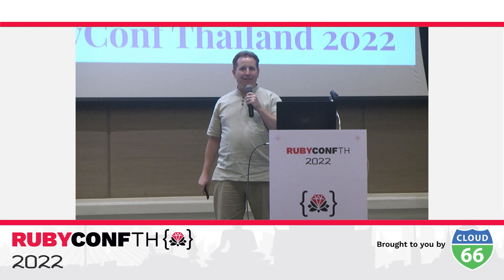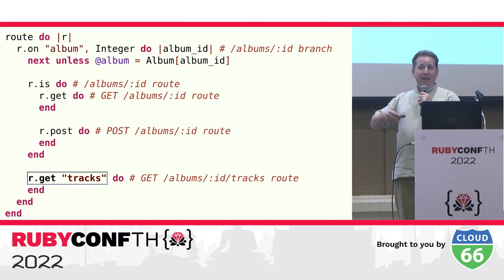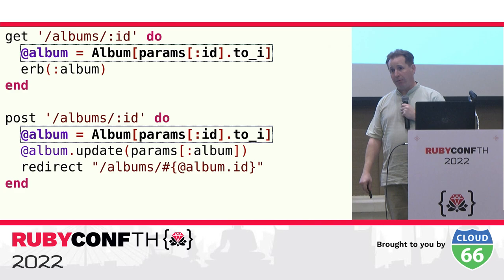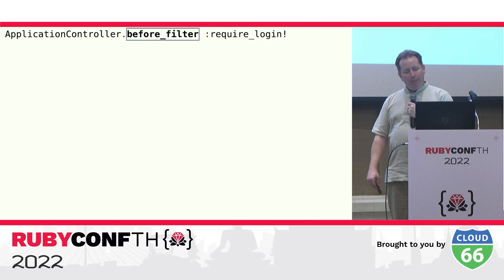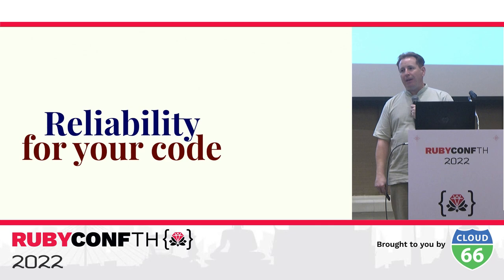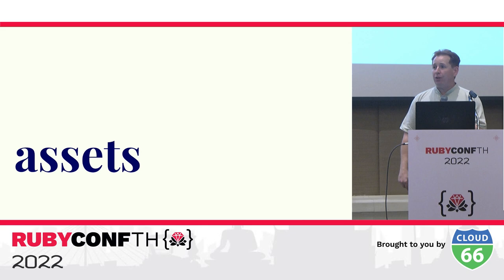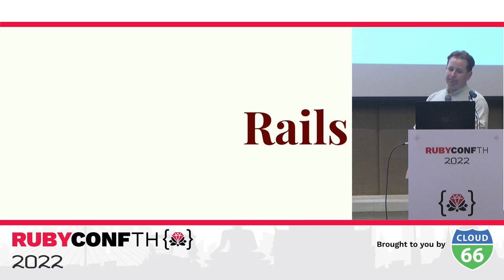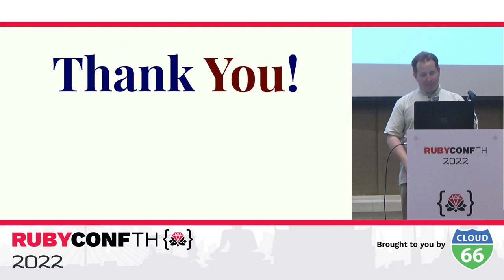RubyConfTH 2022 - Roda: Simplicity, Reliability, Extensibility, Performance by Jeremy Evans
A talk from RubyConfTH, held in Bangkok, Thailand on December 9-10, 2022.

Find out more and register for updates for our 2023 conference